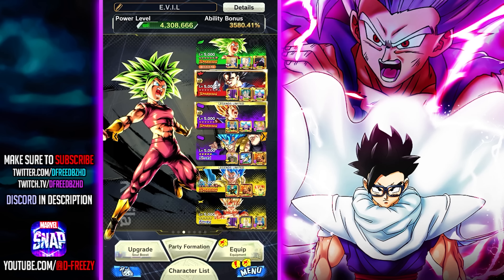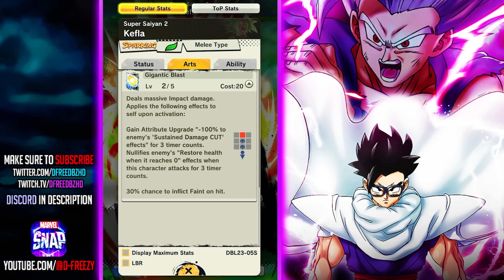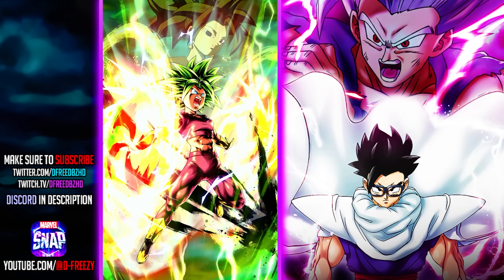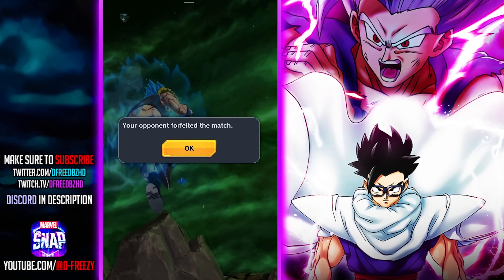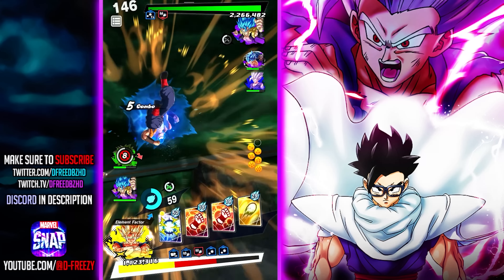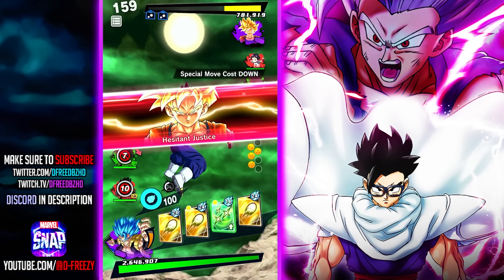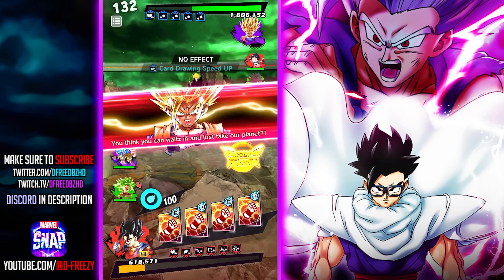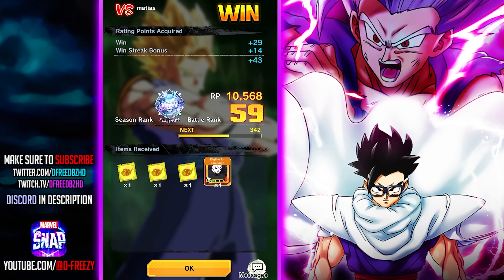I Ran SSJ2 Kefla In 2023 And The Results Were...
DB Legends - YEP, KEFLA IS COMPLETELY FAIR!! WHAT IS THIS DAMAGE!?? (Dragon Ball Legends) SSJ2 kefla pvp showcase / gameplay!